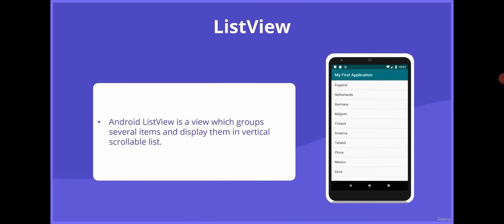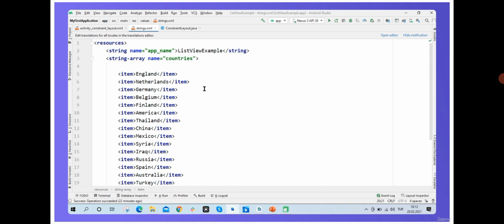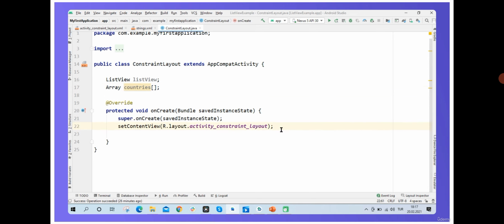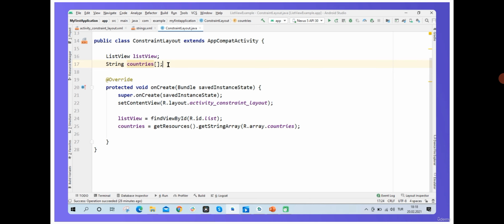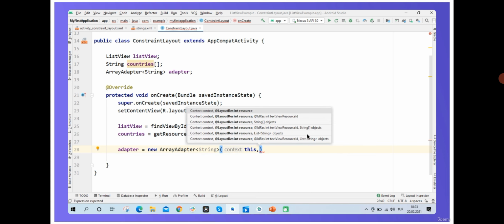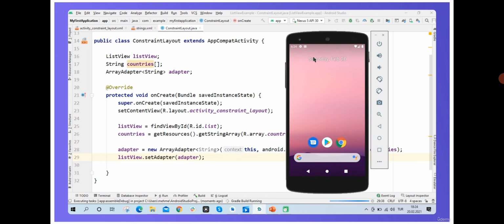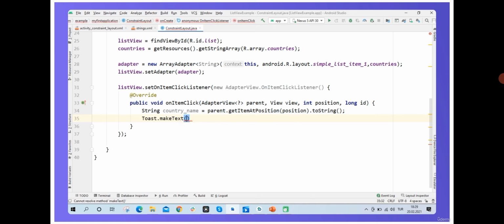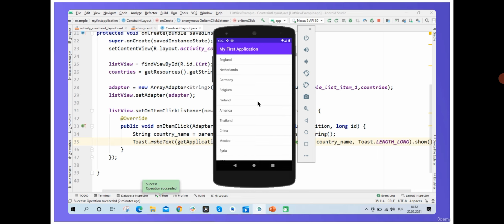ListView in Android Studio | Section-05 | Part-02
📘 ListView Overview

A ListView is a view that displays a scrollable list of items in Android. Each item in the list can show text, an image, or any other UI element. It is used when you want to show multiple data items in a structured vertical list.

The ListView itself only defines the container for the list.

The actual data shown in the list comes from an Adapter.

The Adapter acts as a bridge between the ListView and the data source (like an array, ArrayList, or database).

🧩 Main Components

ListView – The container that displays the list of items.

Adapter – Connects the ListView with the data.

Data Source – The collection of data you want to show (for example, a list of names or products).

🖼️ Display of Items

Each row or item in the ListView is based on a layout design.
You can use a simple text-only layout or create a custom layout (for example, with an image, title, and description).

🔄 Functionality

The ListView automatically manages scrolling for long lists.

You can perform actions when an item is clicked or selected.

You can also customize each item’s look and behavior.

Contact lists

Chat message lists

Menu options

Product listings

🚀 Note

In newer Android apps, RecyclerView is usually preferred over ListView because it offers better performance and more flexibility for large or dynamic data sets.

Would you like me to give a short comparison between ListView and RecyclerView (in simple terms)?